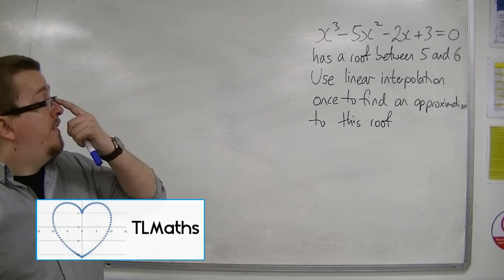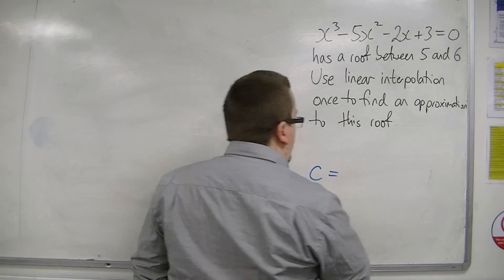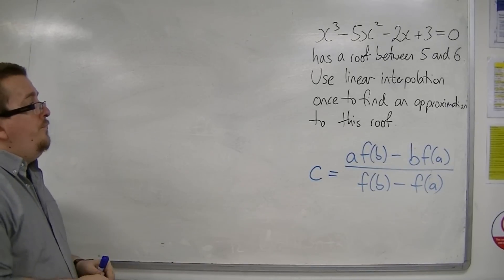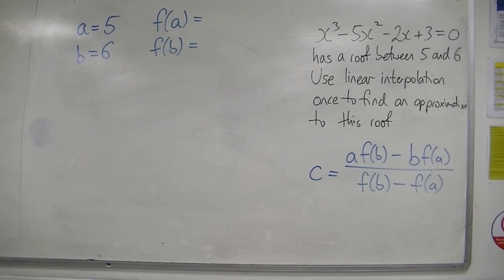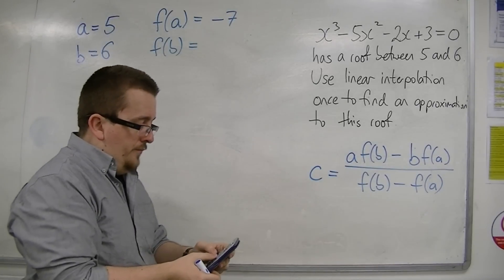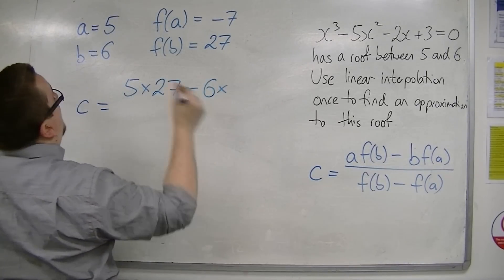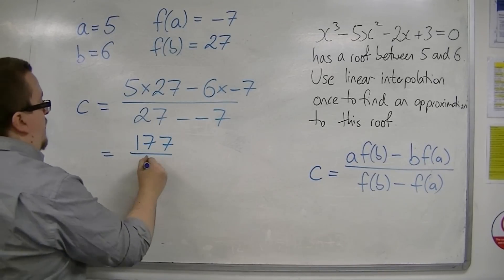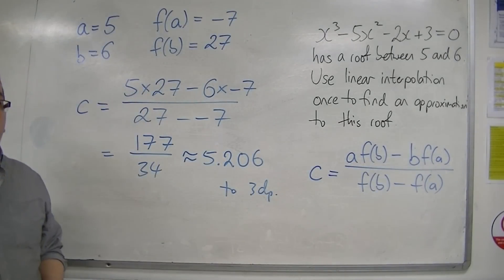AQA Further Pure 1 (FP1) 9.03b Using Linear Interpolation